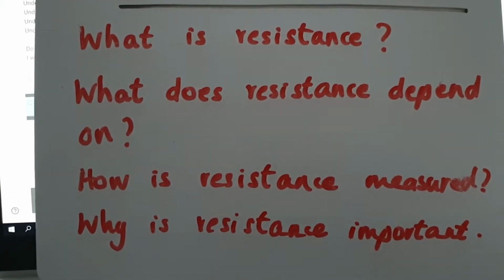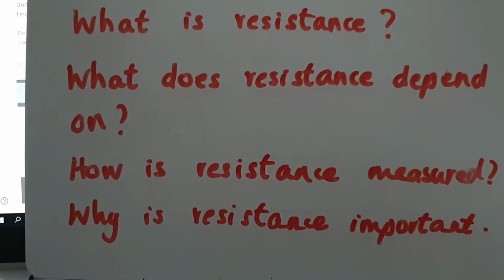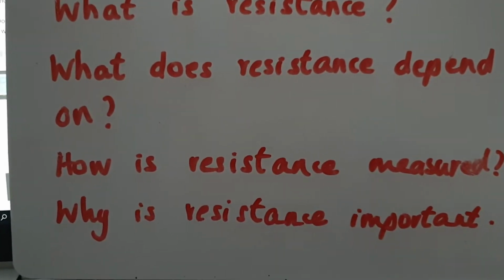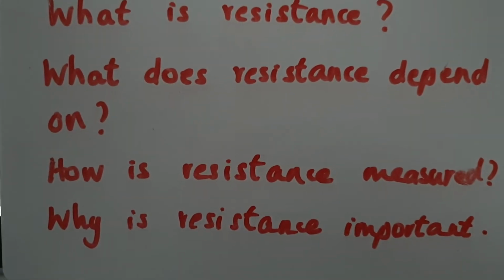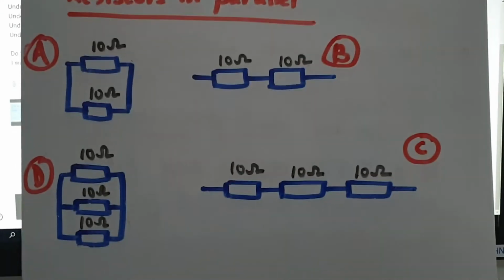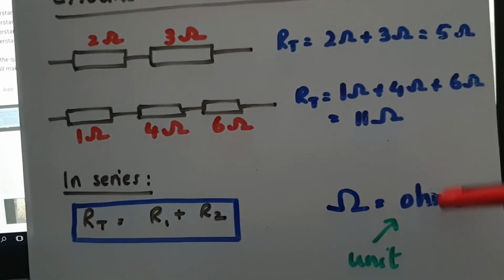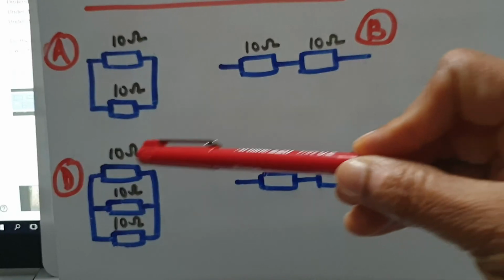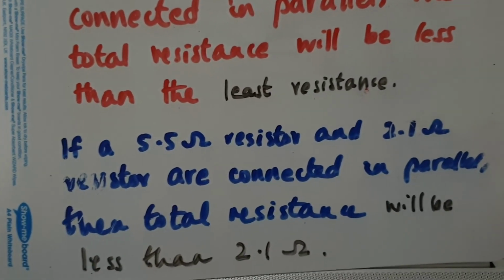Y11 Lesson on Resistance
Y11 Physics DC Electricity EGGS